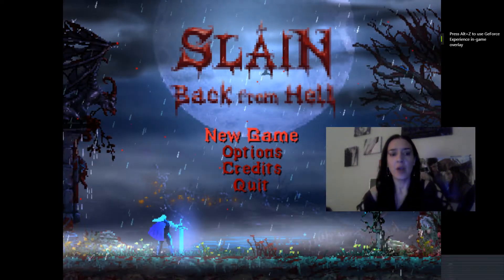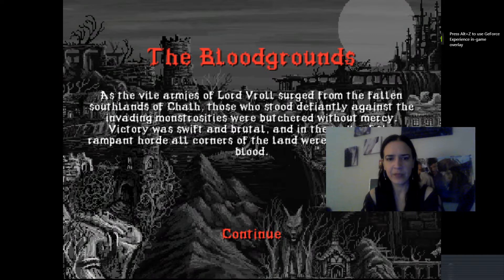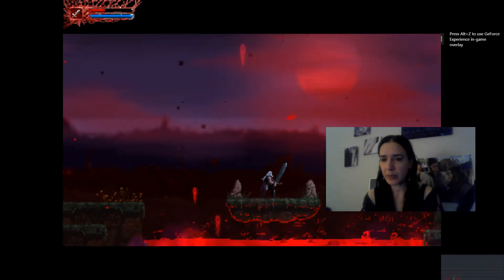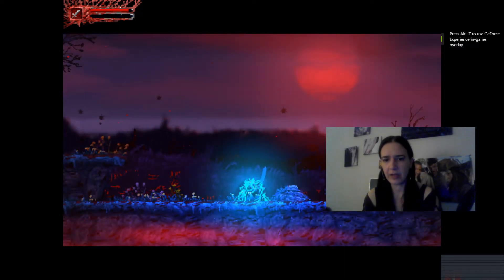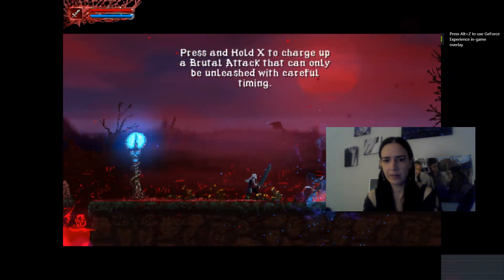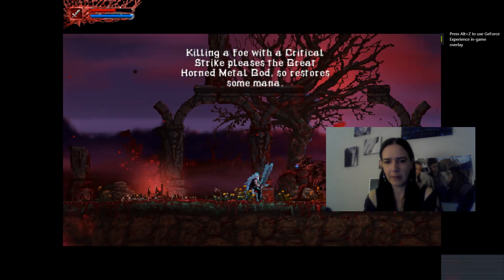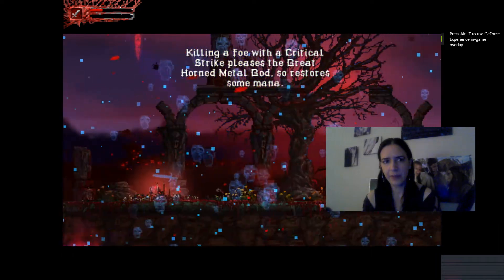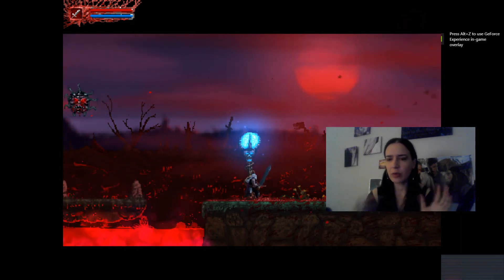Slain : Back from Hell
From the Developer:
Slain: Back from Hell. A heavy metal inspired arcade combat with puzzle elements and gore galore. Stunning visuals and true old school gameplay accompanied by the most metal soundtrack you've ever heard.